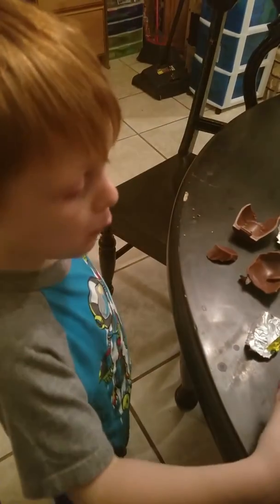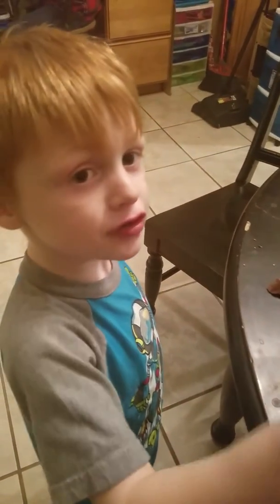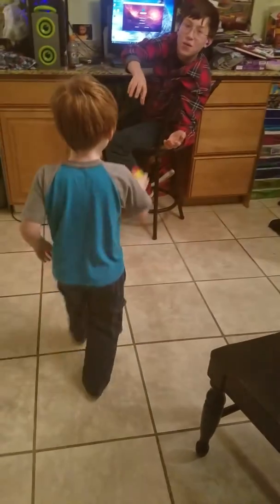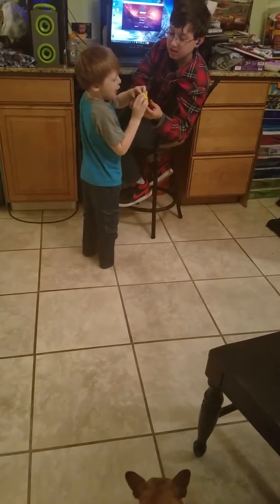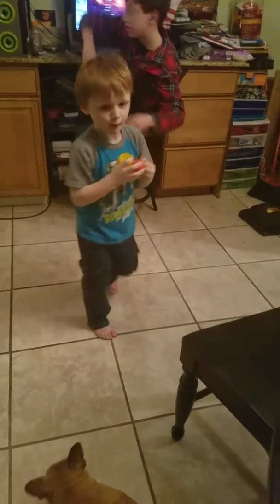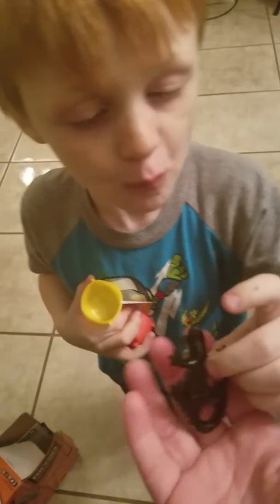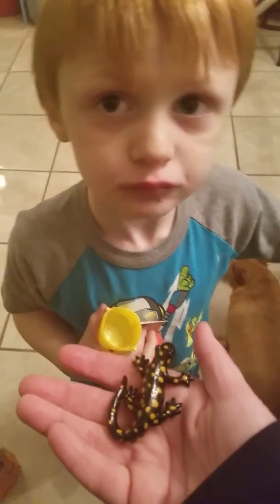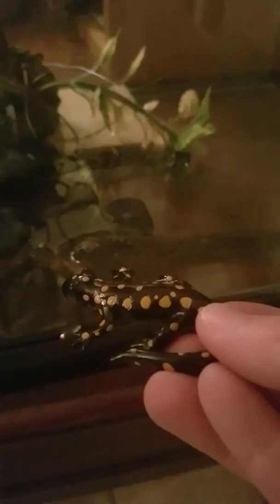Noah opening his egg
Jan 29, 2017 6:28pm